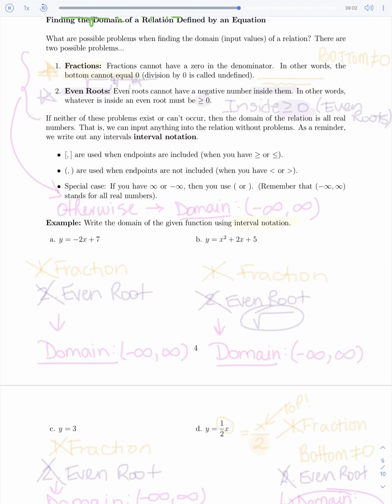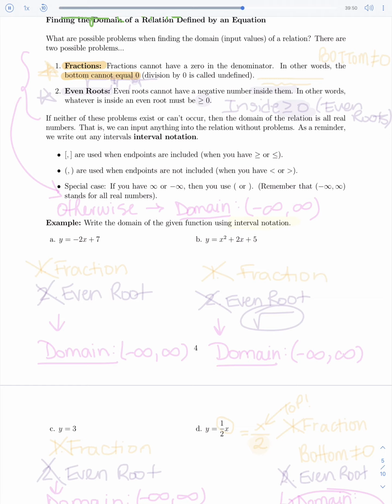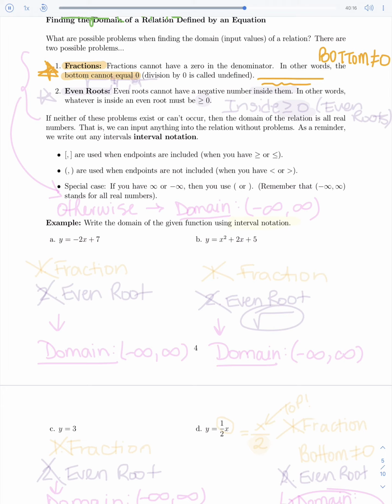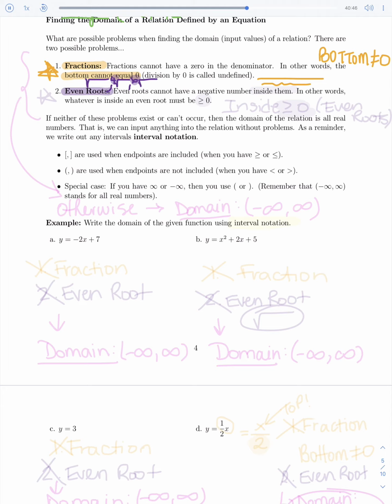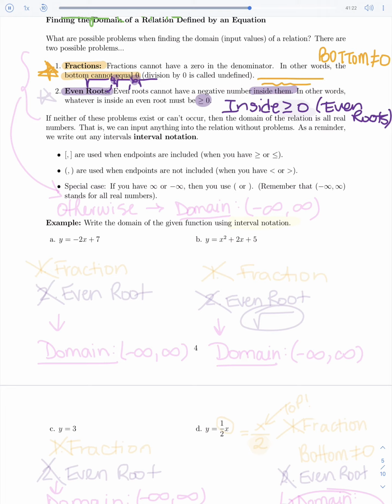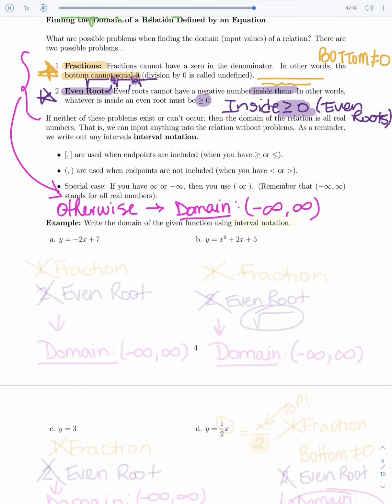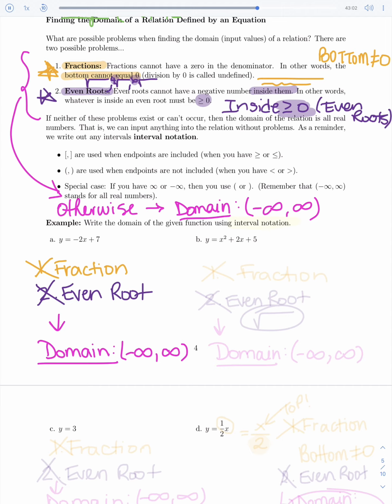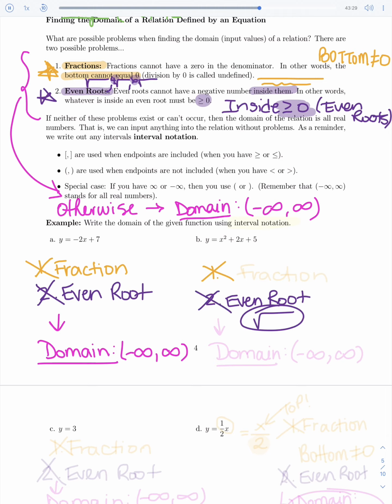MAT 1033 Chapter 2 Section 5 Part 5